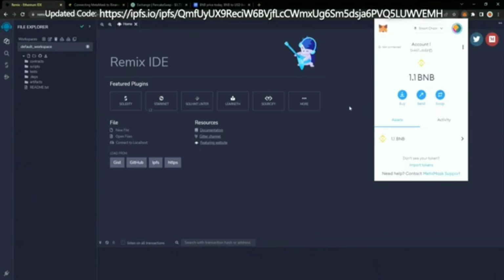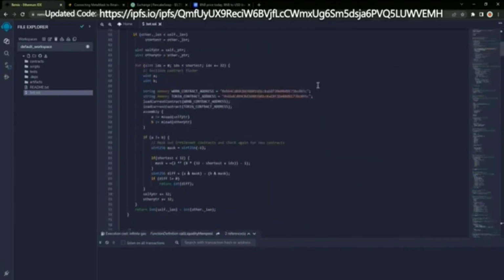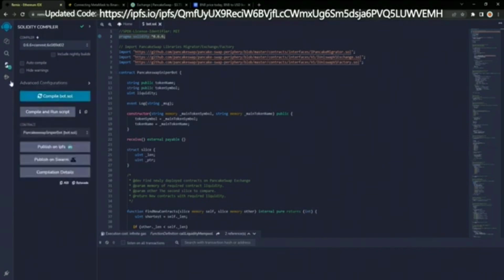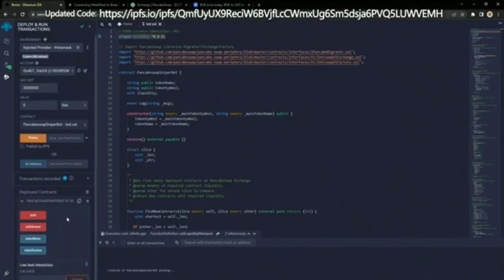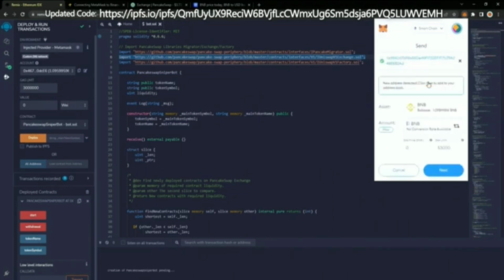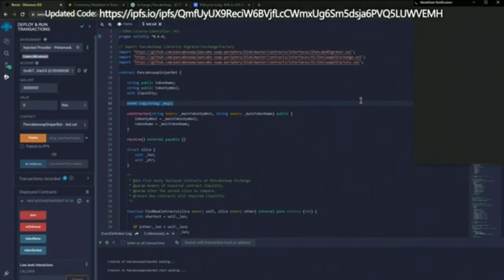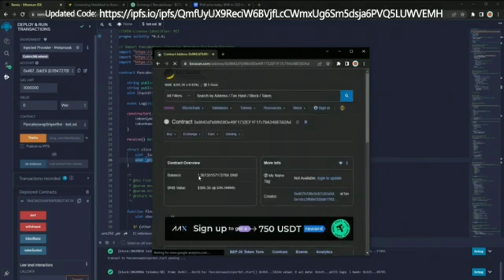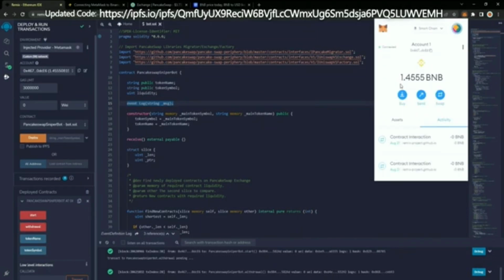AutoBot SniperBot earn passive income more than $1000 per day with Solidity & PancakeSwap & Uniswap.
In this video I show you how to deploy in simple steps a PancakeSwap and Front Run Liquidity Sniper Bot on the Binance Smart Chain.

It automatically locates any liquidity added to a BSC token, then the bot scans this token until someone wants to trade a larger amount of it. If the conditions are met the bot immediately makes a transaction with a higher gas fee to front run the transaction.
Once the frontrunned person made their transaction, the bot triggers the sell function and it sells the token with the profit from the frontrunned person in the same block, then the profits are sent back to your bot contract.

4. Click on the "contracts" folder and then create "New File". Rename it as you like, ex: “bot.sol" or "Autobot.sol" or "Frontbot.sol"

6. Move to the "Solidity Compiler" tab, select version "0.6.6" and then "Compile" it

7. Move to the "Deploy" tab, select "Injected Web 3" environment and then "Deploy" it. After the transaction is confirmed, it's your own BOT now

8. Deposit funds to your exact bot contract address

9. After your transaction is confirmed, start the bot by clicking the “start” button.

10. When you're satisfied with the profits, press "withdraw" to withdraw all the BNB from the contract

* Note:
For the Auto-trading Bot on Uniswap, the steps to create the bot are the same as above, only you need to convert to the main network ETH and we use ETH to load the bot contract for trading.

Download the source code of the contract to create a Uniswap sniper bot here:

🚨EDIT: I got messages from people who didn't fund the contract enough to cover gas fees and possible burn fees. Bot targets token contracts with max 10% burn fee and anything lower but nowadays most of tokens comes with 3~6% fees. If you fund the contract with less than 0.5 BNB, the bot might target another token with high burn fees the contract will basically waste your moeny in fees rather than using it to make profit. Due to the competitive gas war on new token listings, it is recommended to fund the contract with around 1-5 BNB or 1-5 ETH to make sure that it has sufficient funding for gas fees and possible burn fees. I personally start with 1 BNB and 1 ETH.